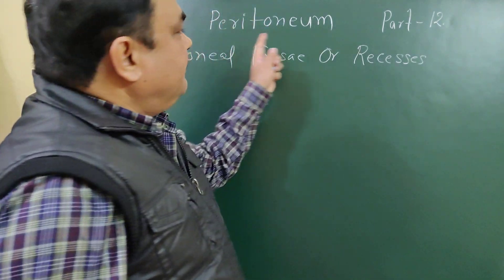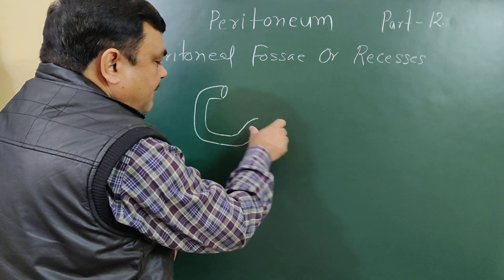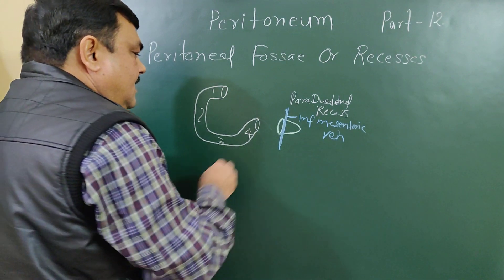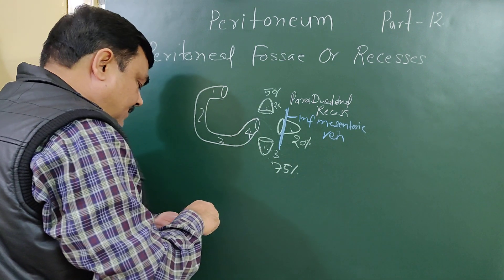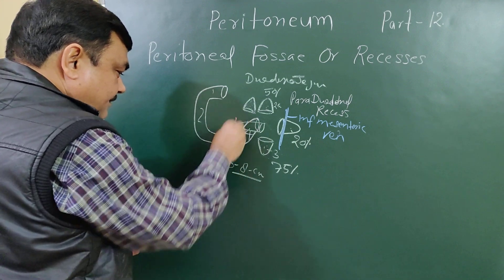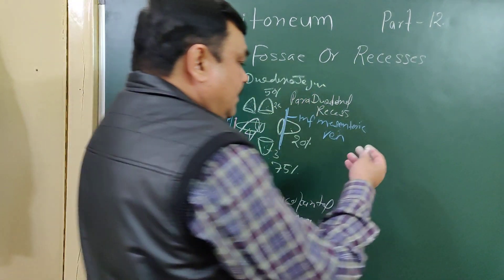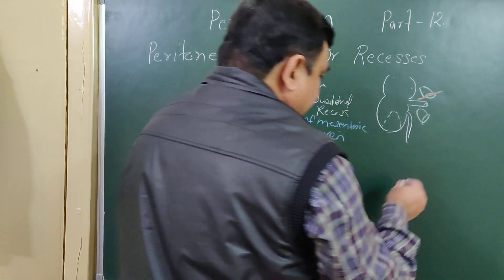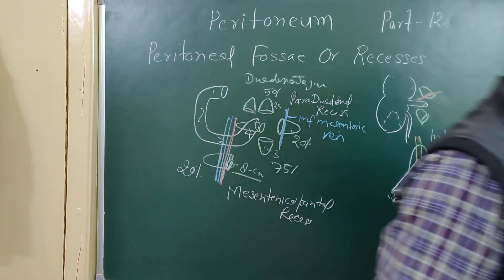Peritoneal recess (peritonium part 12/17) by Dr A K Singh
Peritoneal fossae